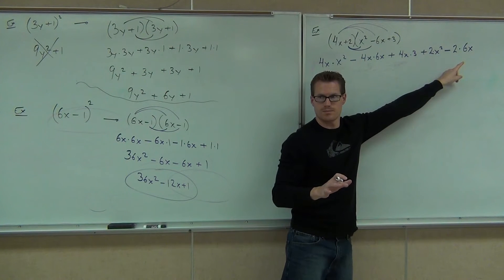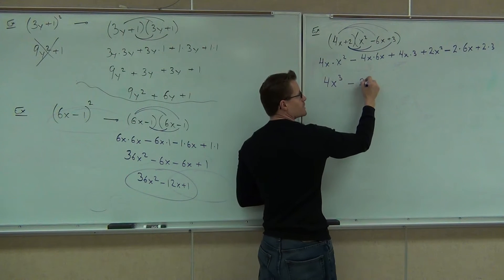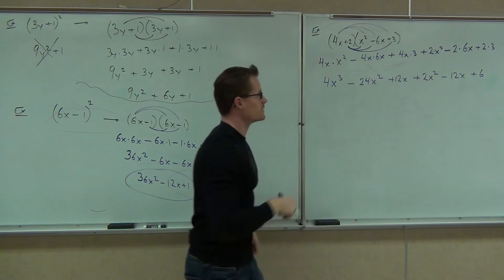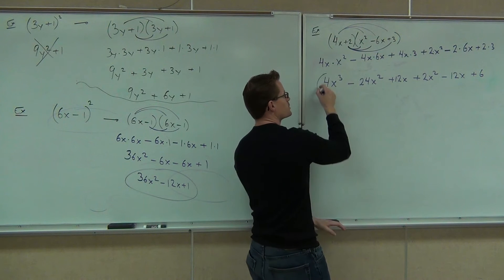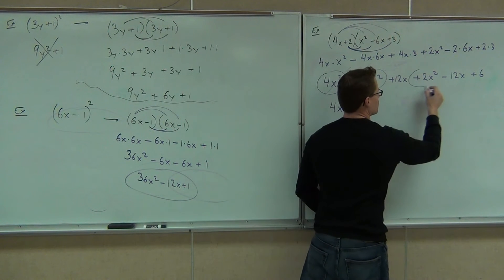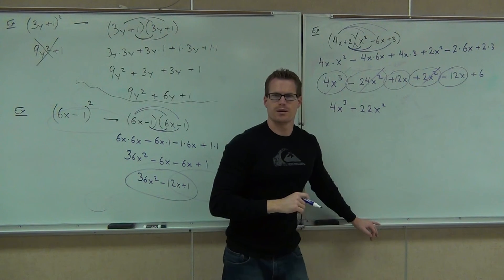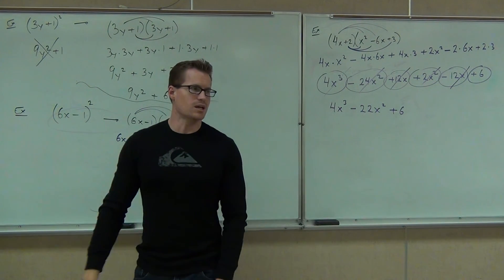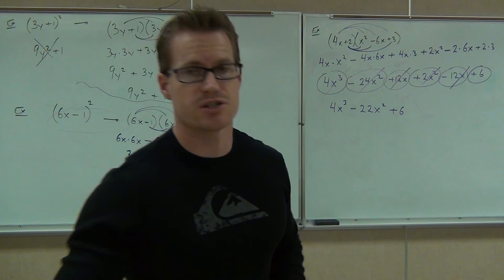Prealgebra Lecture 10.3 Part 4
Prealgebra Lecture 10.3 Part 4:  Multiplying Polynomials by the Distributive Property.